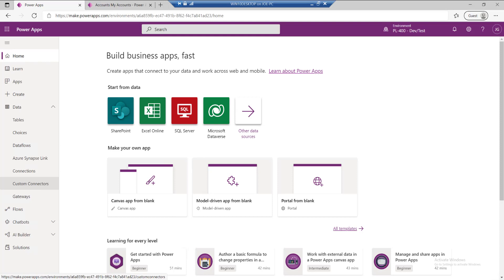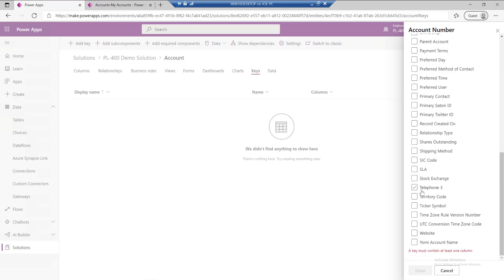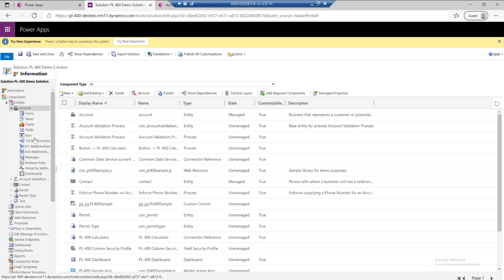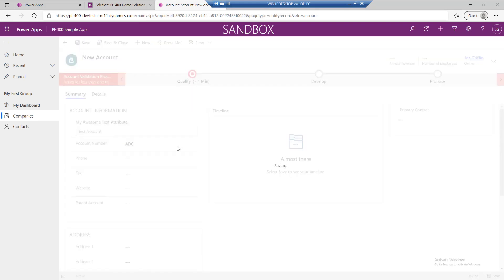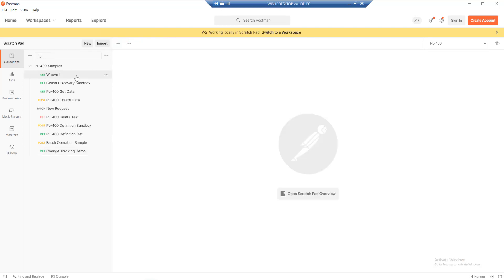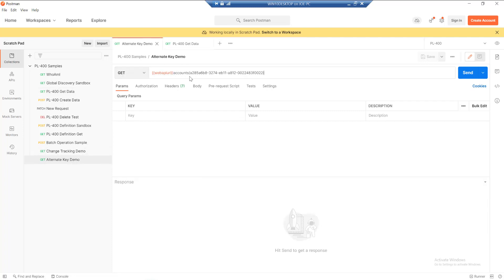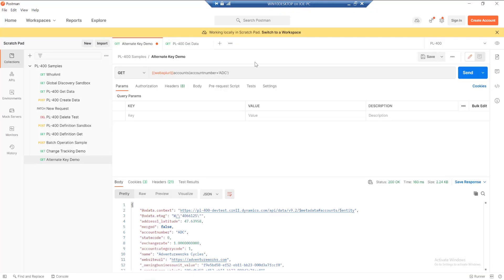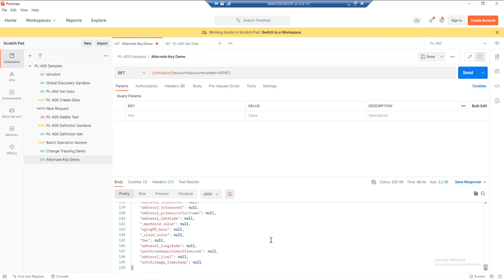PL-400 Exam Prep: Working with Alternate Keys in the Microsoft Dataverse Web API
As Power Platform developers, we typically need to integrate the platform with our other business systems. One area through which we can do this by defining alternate keys for column values that refer to records in other systems. This video will explain what they are and how you can work with the Microsoft Dataverse Web API to return individual row data based on their alternate key values.

To set up your Postman environment to follow along with the demos, check out this video from earlier in the series: